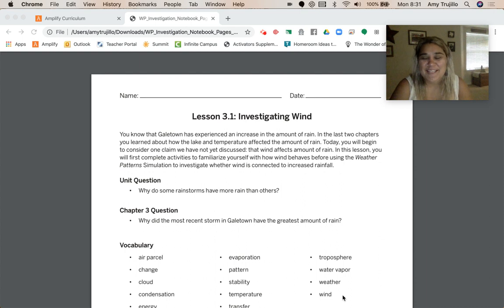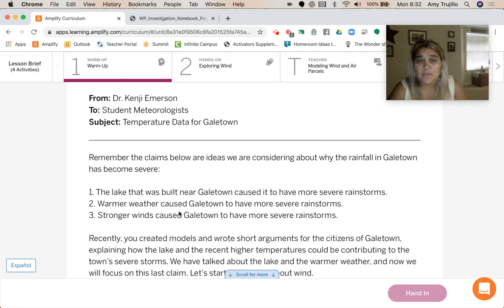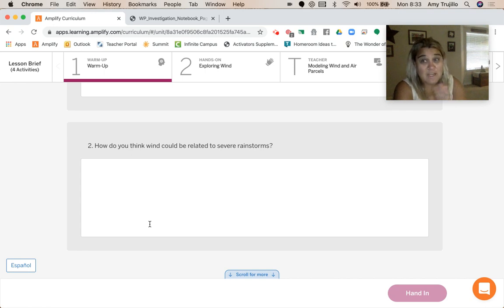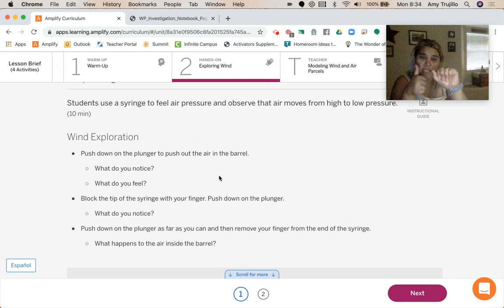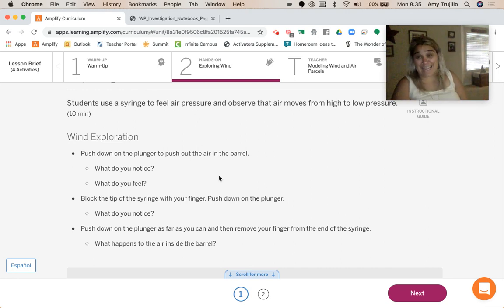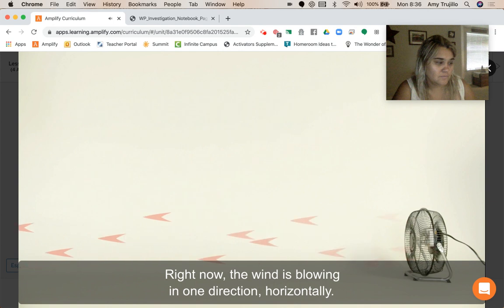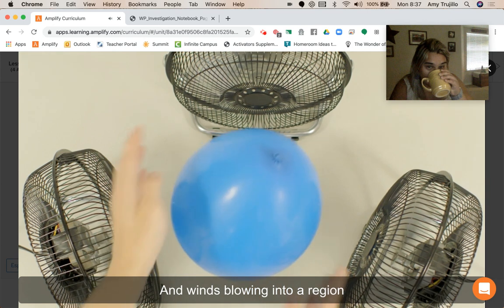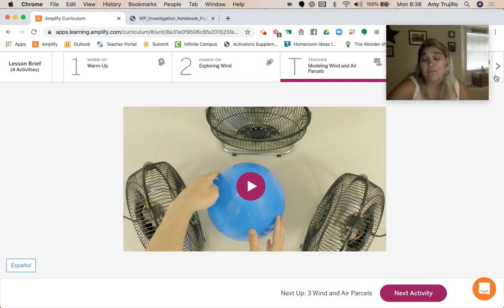Grade 6: Weather Patterns, Lesson 10 (Part 1 of 3)